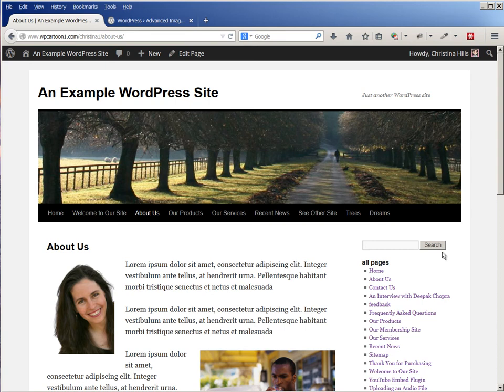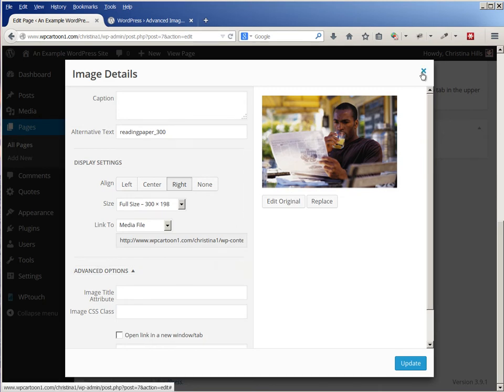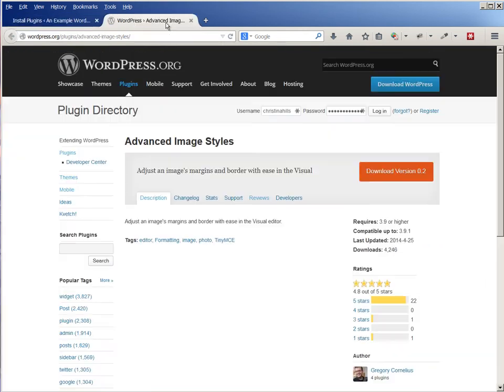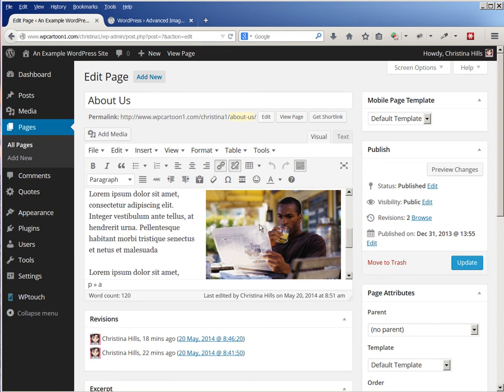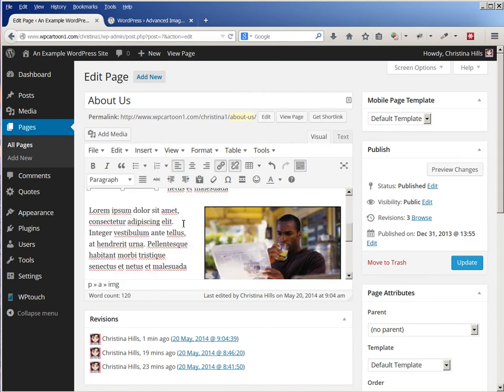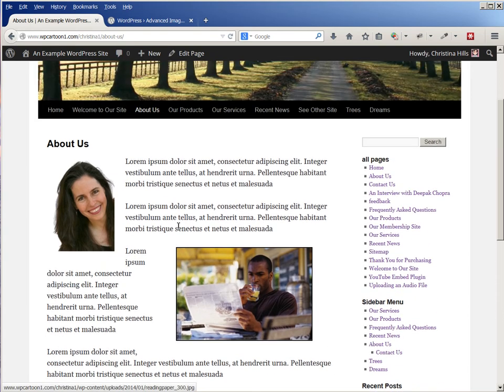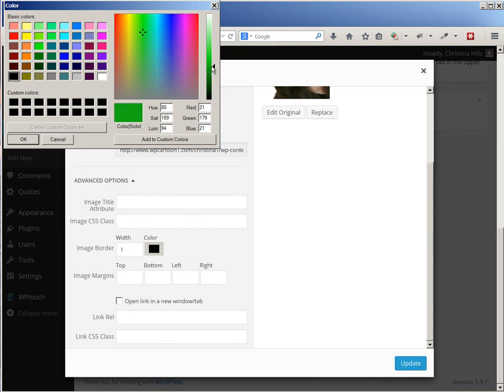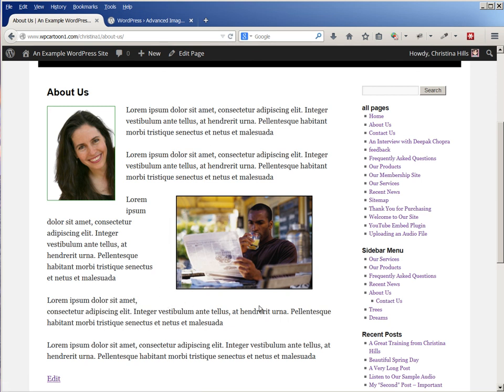How to Add a Border to an Image in WordPress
In this video, Christina Hills shows you how to add a border to an image in WordPress 3.9 or higher.  She shows you how to install a simple plugin that will make doing this much easier.  This video also shows you how to add padding around an image